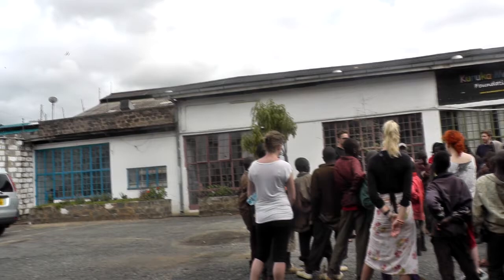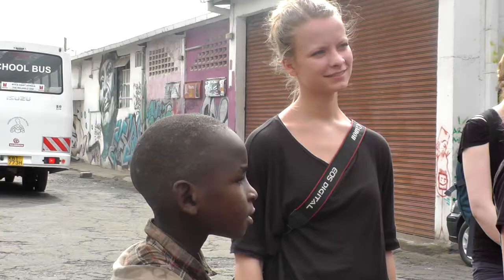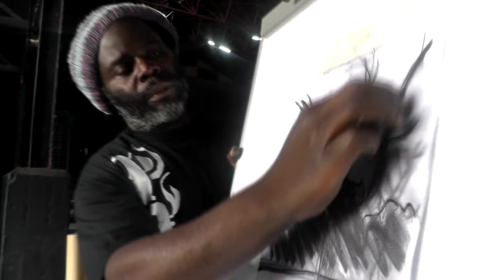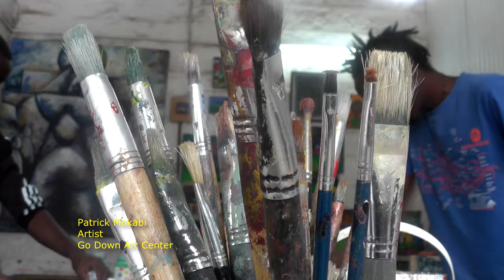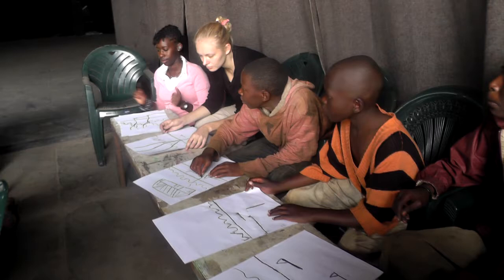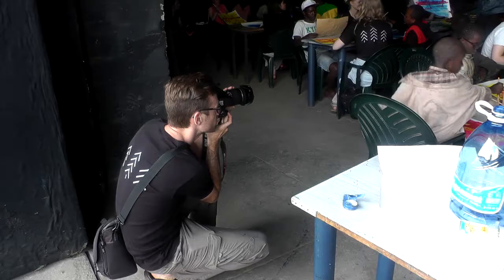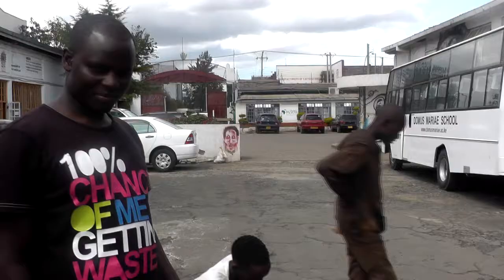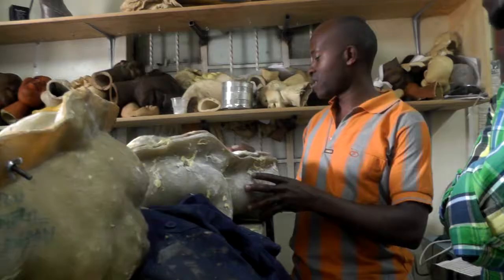Ndugu Mdogo Rescue Centre Boys Visits Nairobi's Go Down Art Center